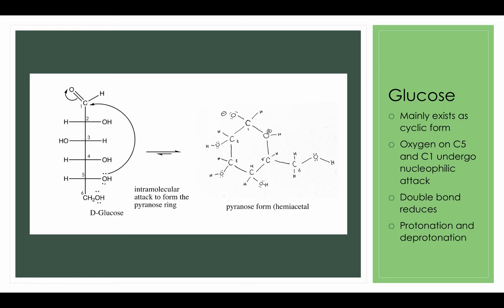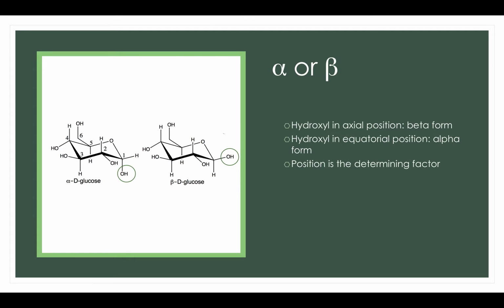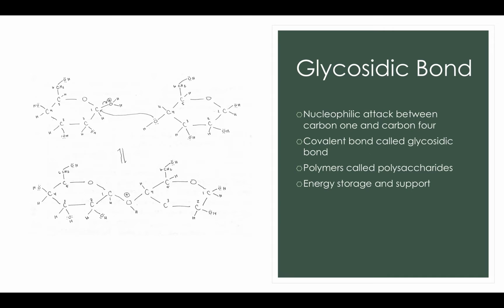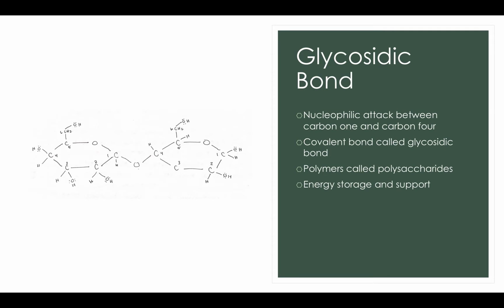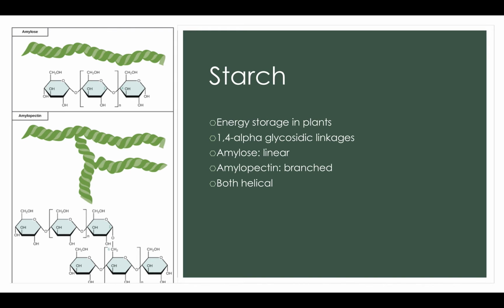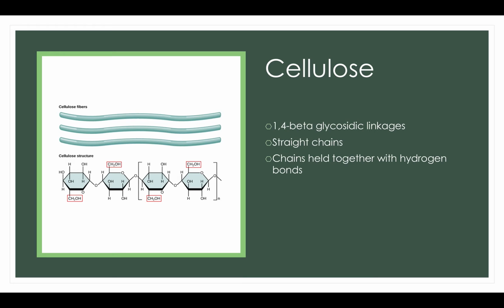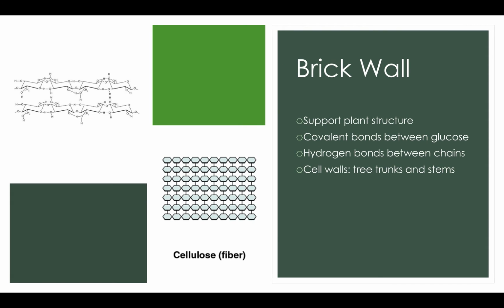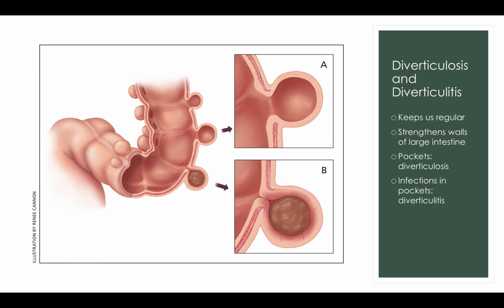Organic Chemistry II Honors Option